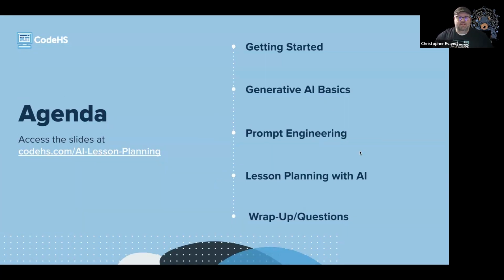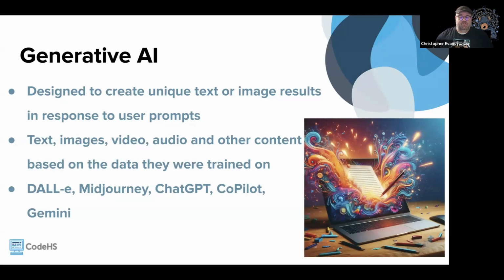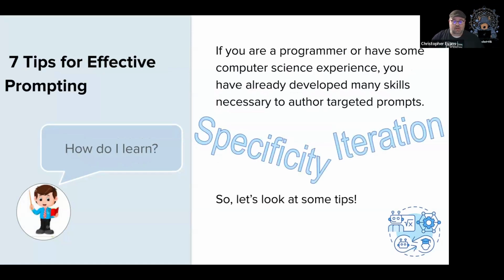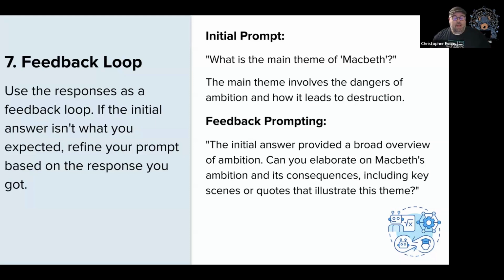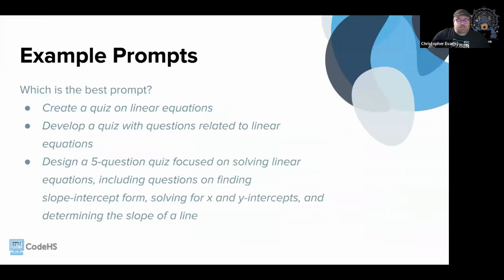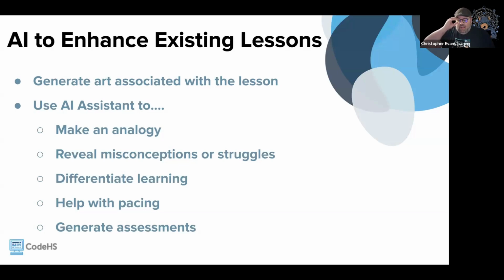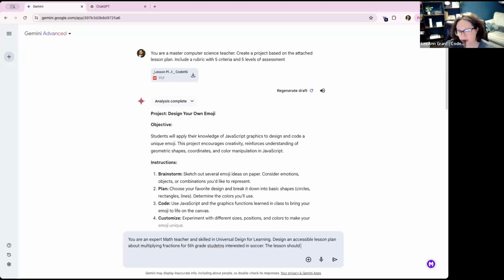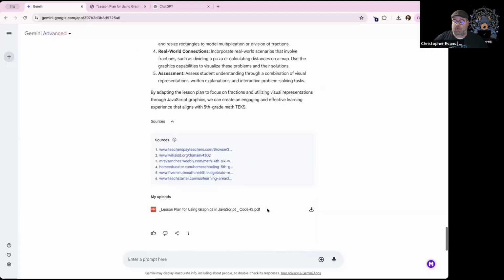AI for Efficient Lesson Planning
Dive into the world of "AI for Efficient Lesson Planning" in our webinar, tailored for computer science educators. Learn how AI tools can revolutionize the way you plan lessons, assisting in generating ideas, organizing content, aligning with curriculum standards, and assessing student needs efficiently. Join us to harness the power of AI and transform your lesson planning process into a more streamlined and effective practice.